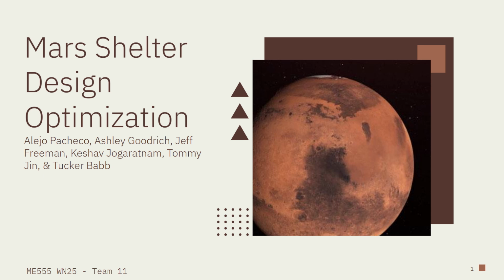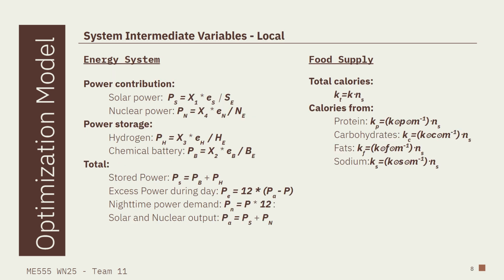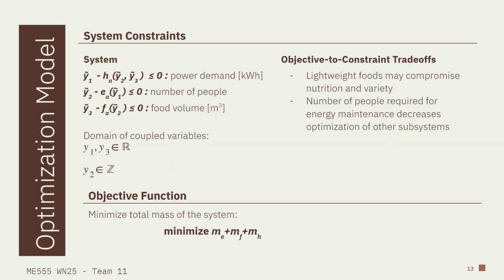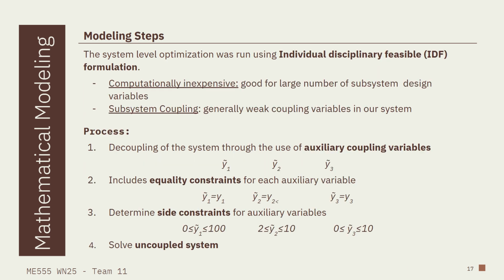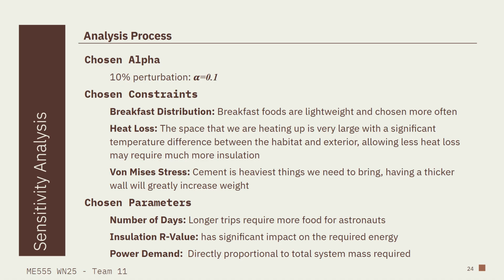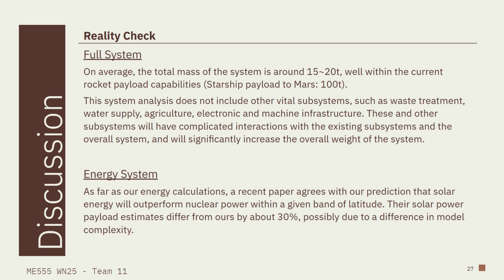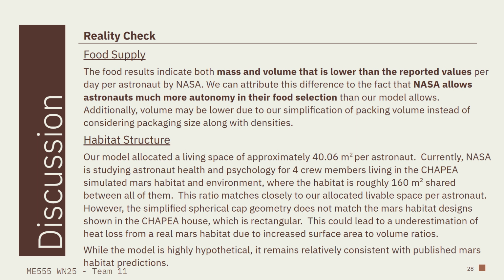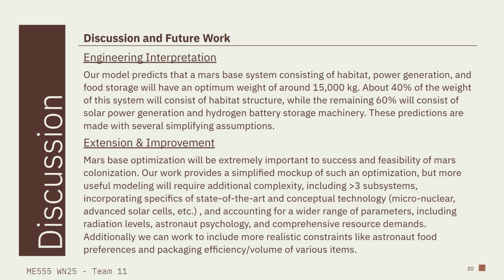UM DesOpt Winter2025 Final Team 11